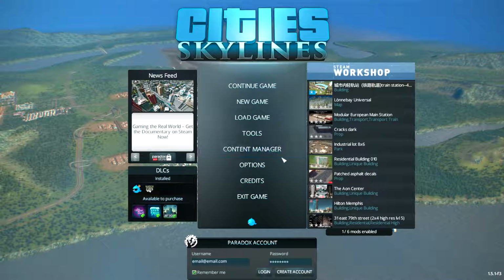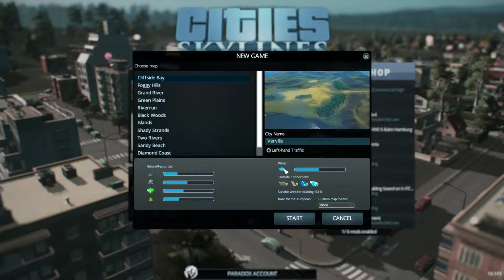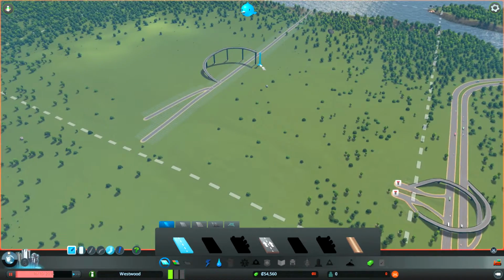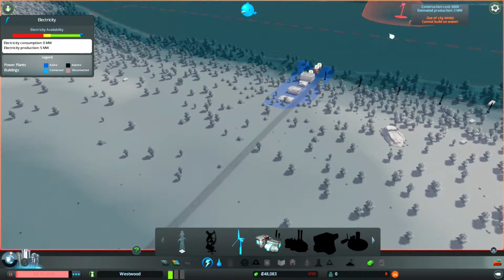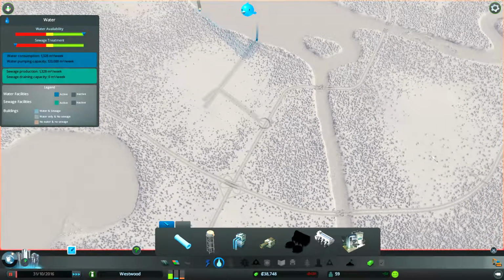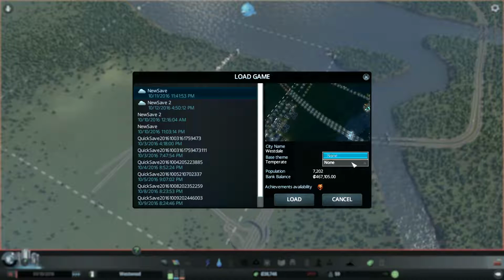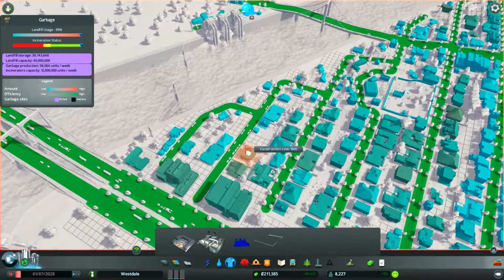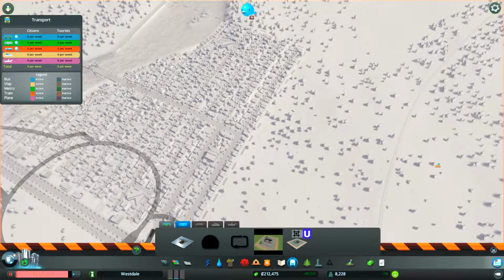Cities Skylines overview part 1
In this Cities Skylines overview i give u a rough tour of Cities Skylines I don't go to in depth there are plenty of videos out there that do. if u want an indepth guide leave me a comment on what u would like me to cover. you may need to turn me up

Game: Cities Skylines
Author: st3v3p